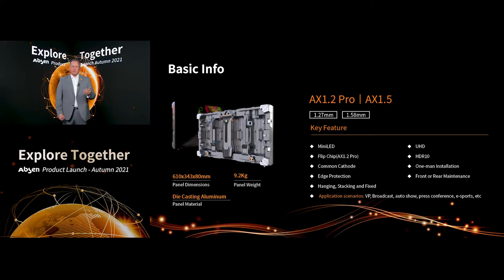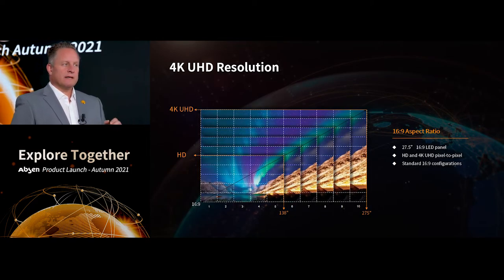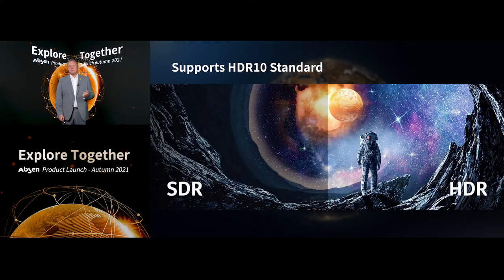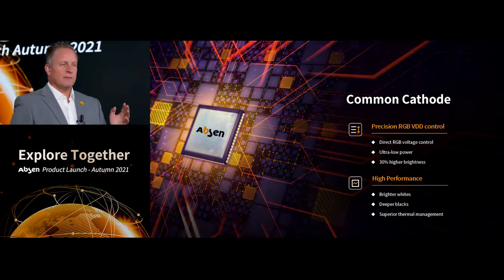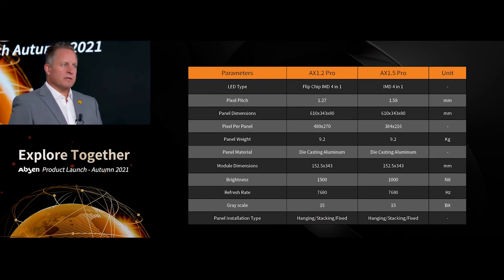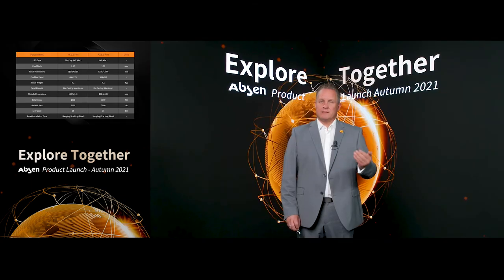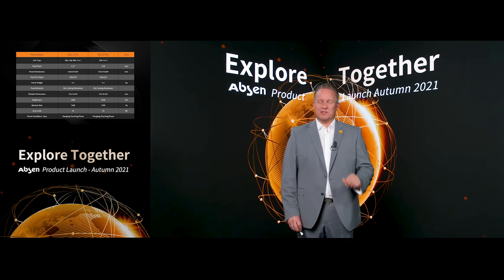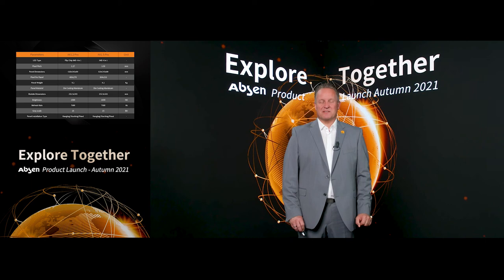Exploring Virtual Production with Immersive Experience-Part3- AX Pro series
Absen virtual studio LED solutions is more than just an alternative to the green screen. It replaces classic film sets and can make outdoor filming superfluous. LED wall may help actors to merge in quickly and an immersive shooting environment can be created. What you see is what you get, save production time and costs, offers directors, photographer and actors more creativity and artistic freedom.